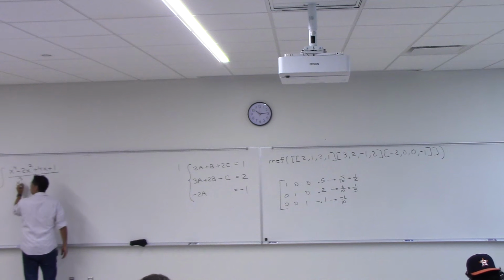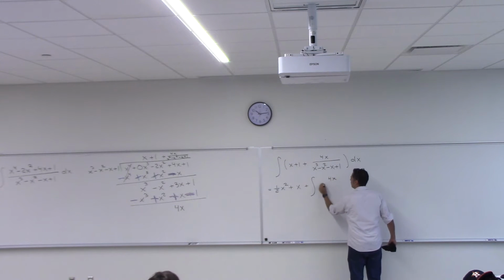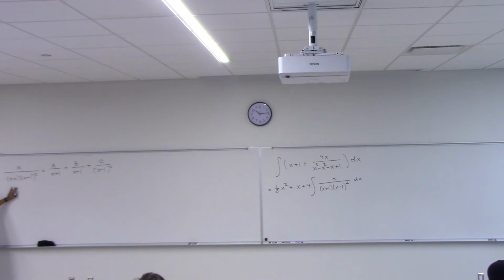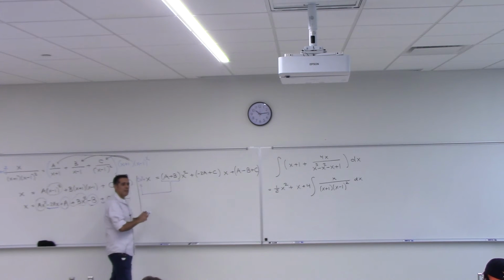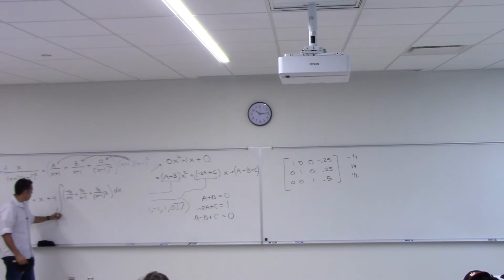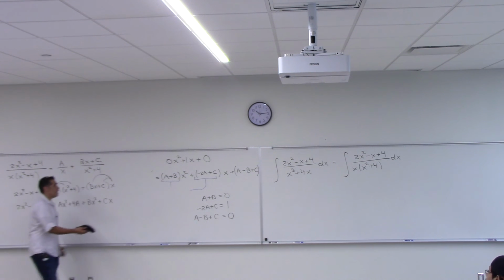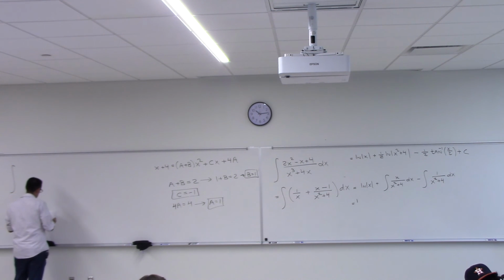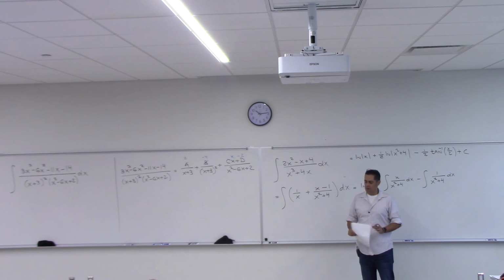2414 9-28 part3